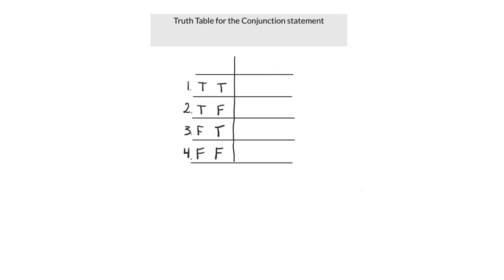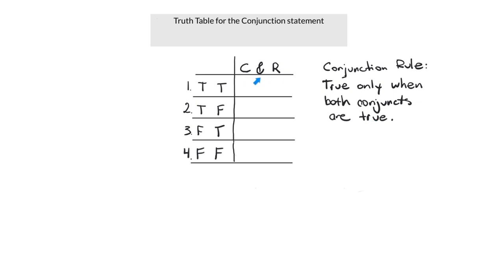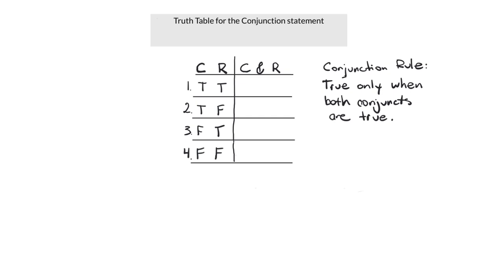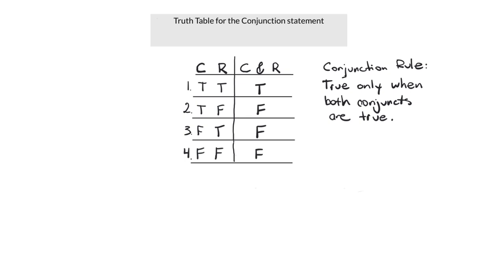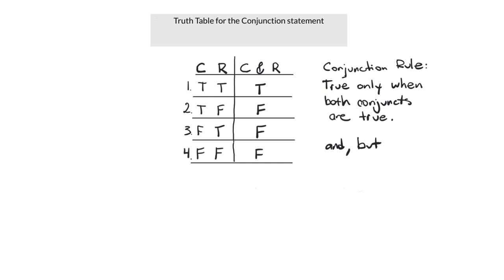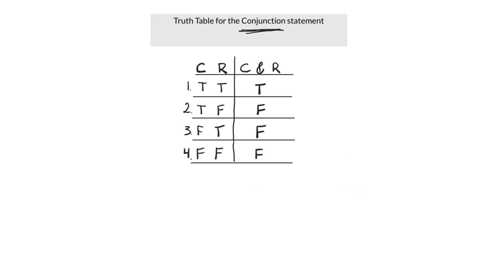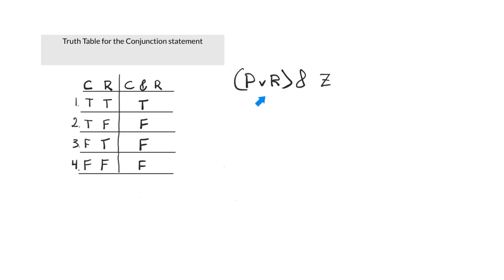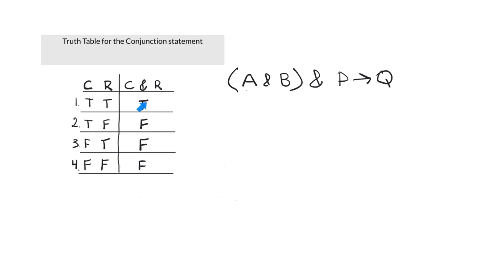Module 2: Truth Table for Conjunction Statement